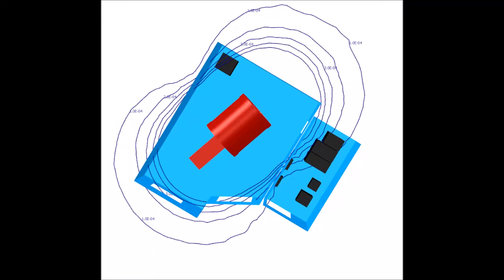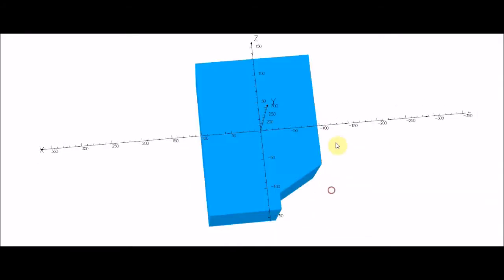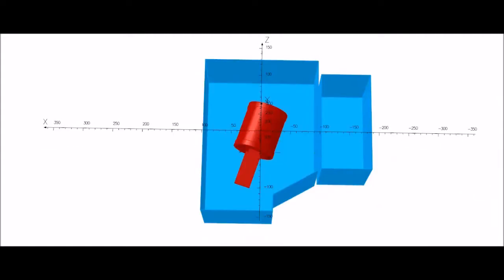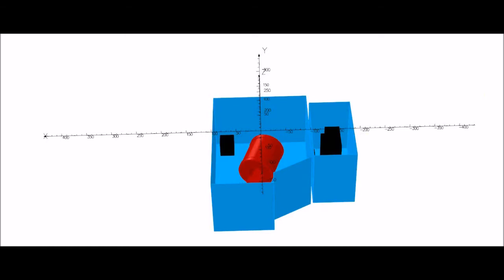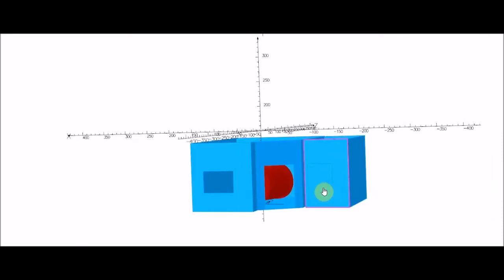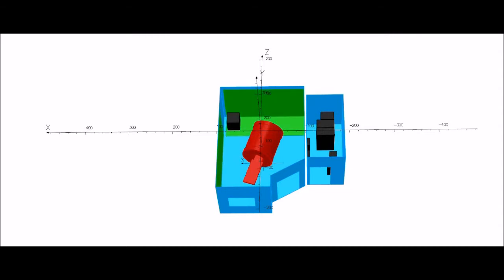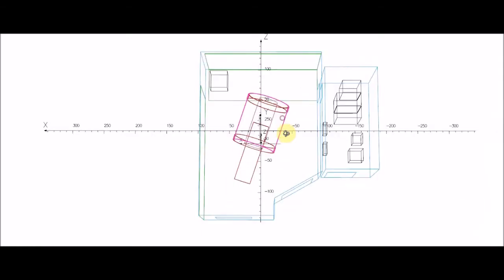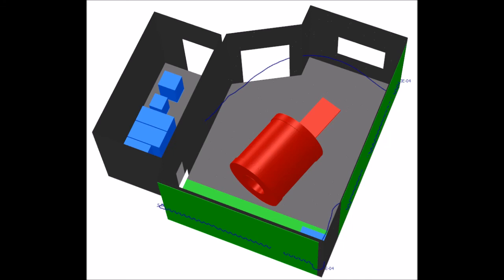Magnetic Shielding Design Procedures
Instructional video describing the magnetic shield design process.